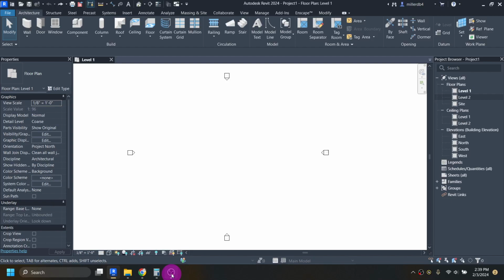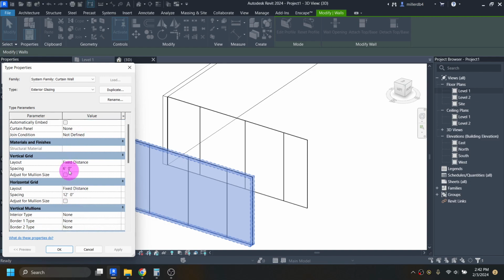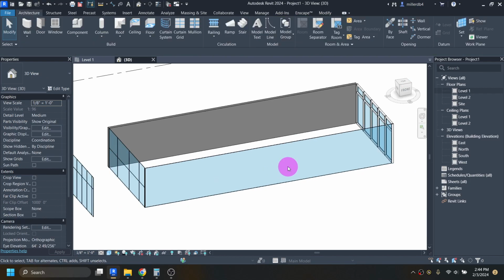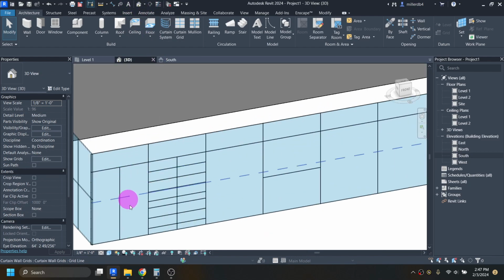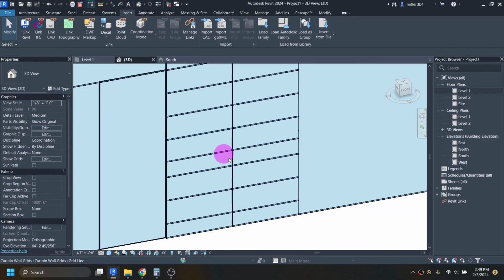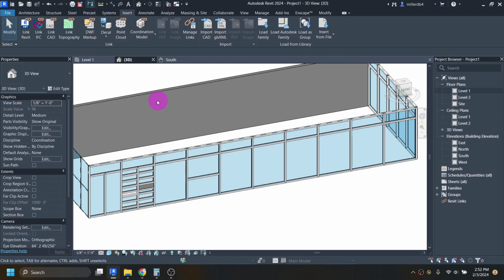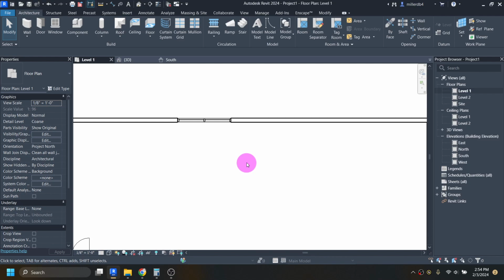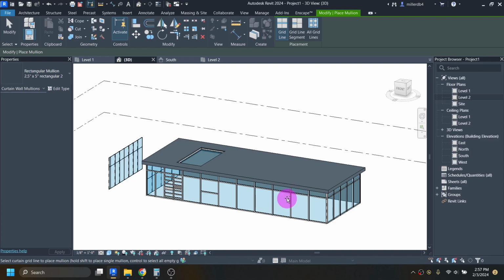3710 | Curtain Walls